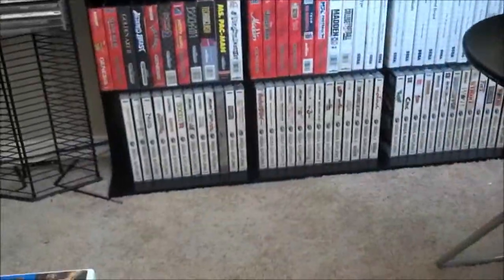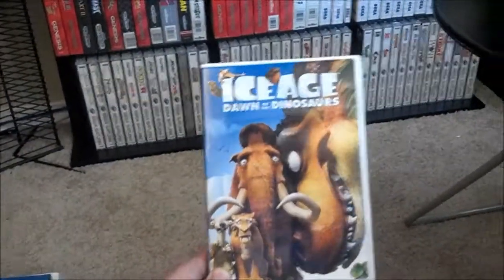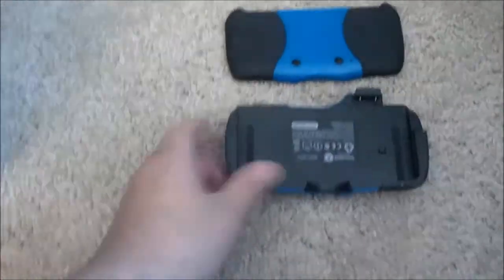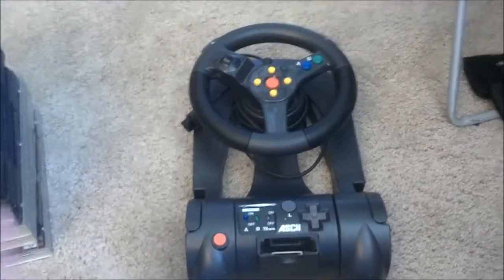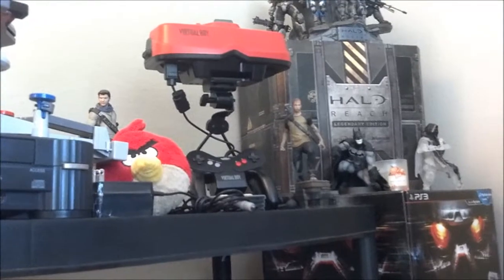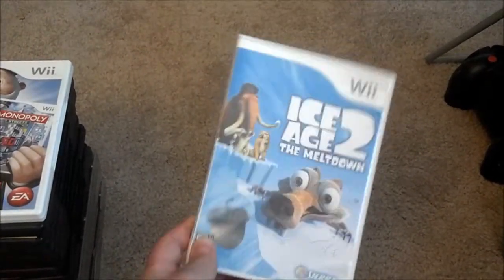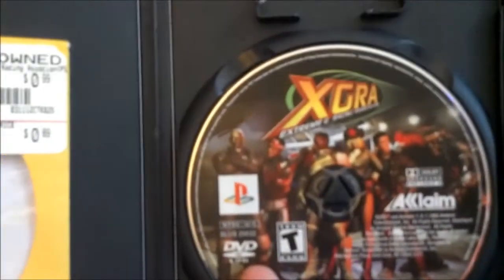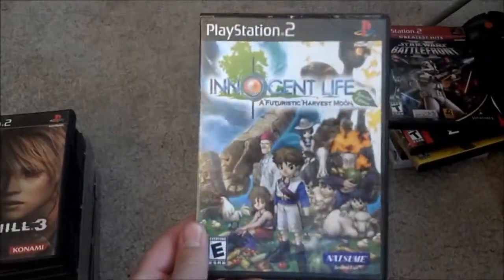Video Game Pick Ups/Goodwill Finds episode 20